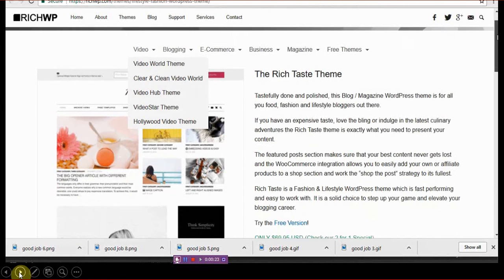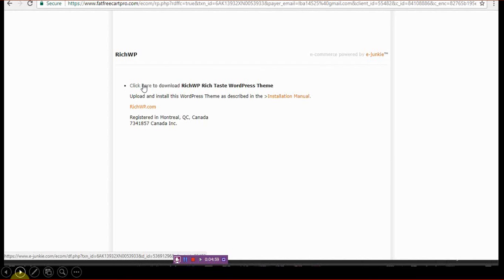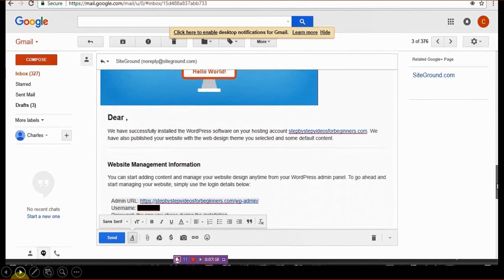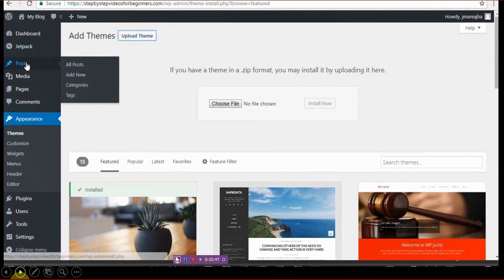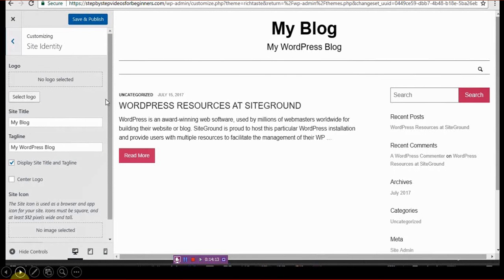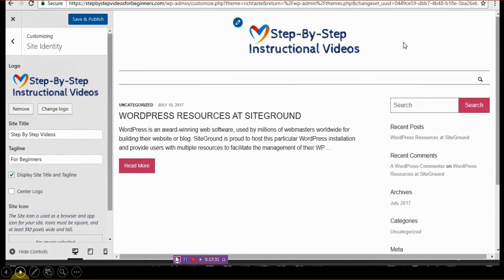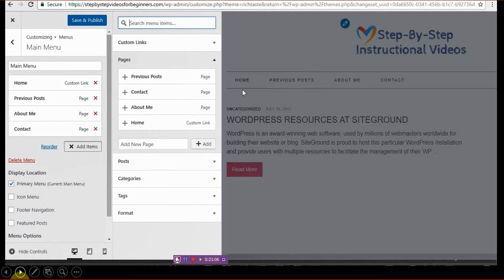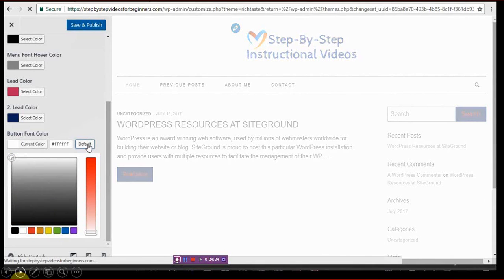Learn How To Build A Blog or Website Part V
The fifth video in the series, "Learn How To Build A Blog."